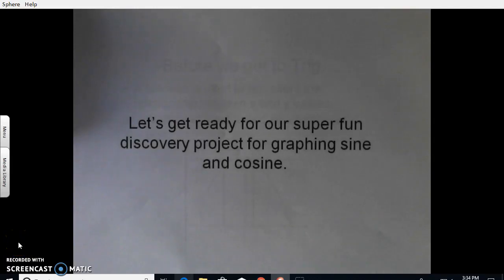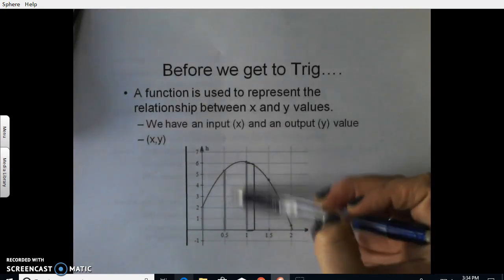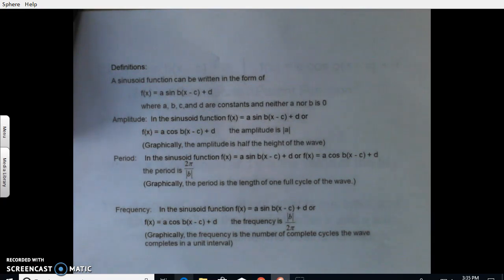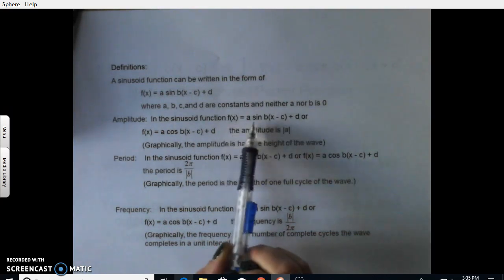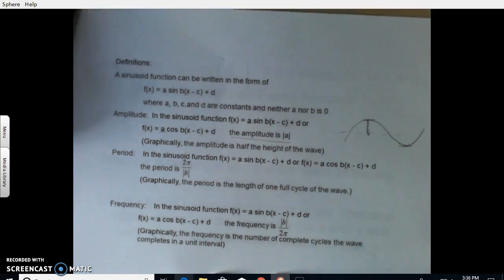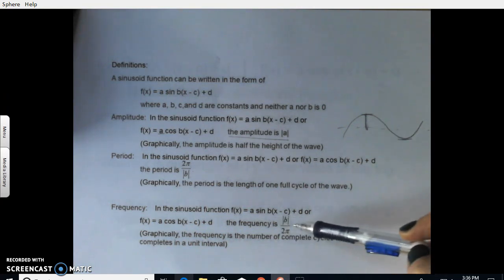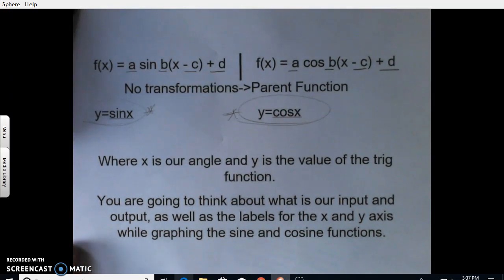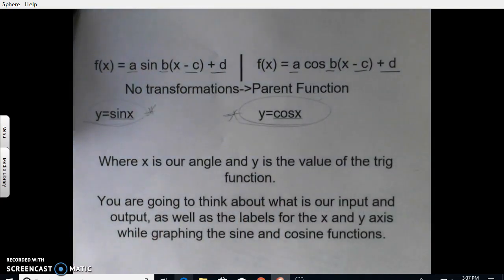Before the Project